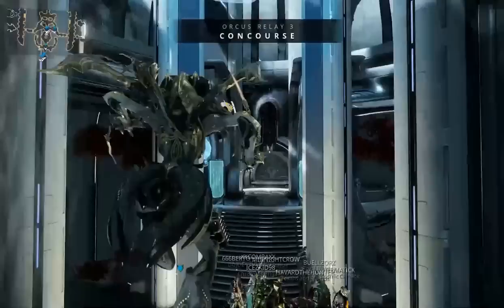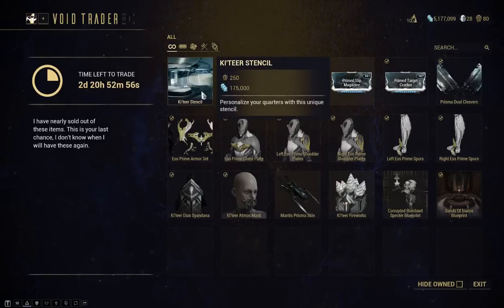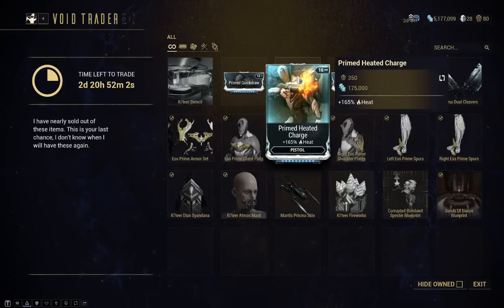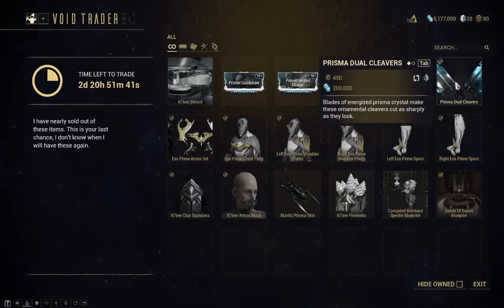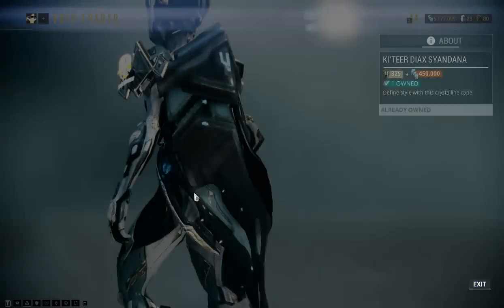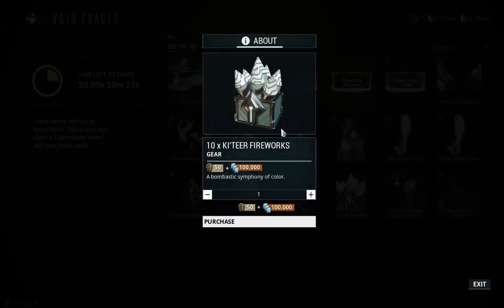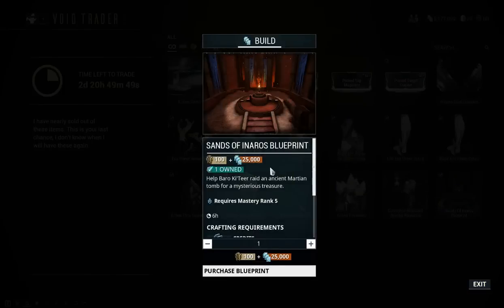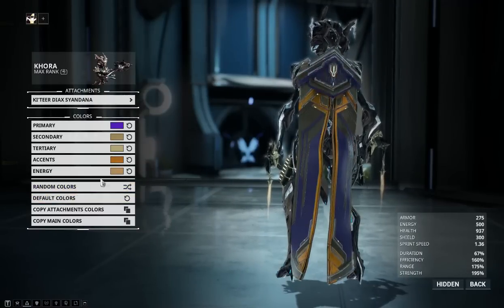"NEW PRIME MOD!" Baro Ki'teer #95 | WARFRAME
🏃Lets get Right into the Dank Memes!!( ͡~ ͜ʖ ͡°)
🏃Baro is here! with good stuff! warframe - new mod!
🏃Make sure to watch this video all the way through.

🏃Discord - Come for the swag, Stay for the Community!

🏃Warframe IGN: MemeSageZ

🏃KotaMusic - NoCopyRighted Music!
🏃Tages
🏃LAST COMMENT GETS A FREE T-SHIRT! ＮＯ  ＳＣＡＭ!( ͡O ͜ʖ ͡O)